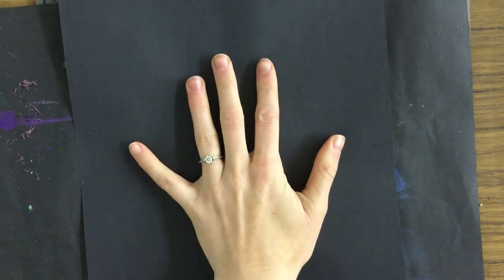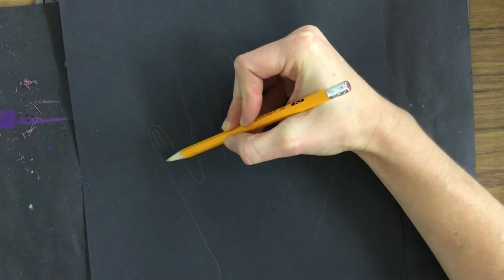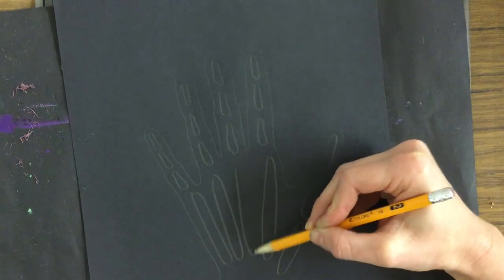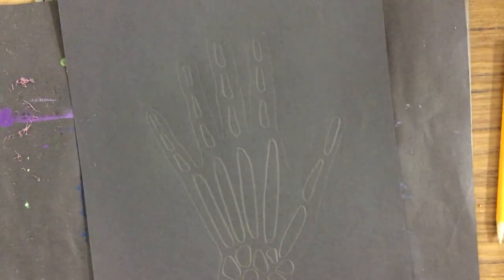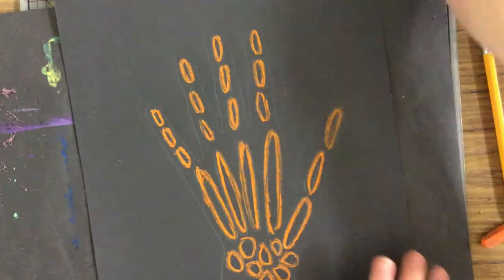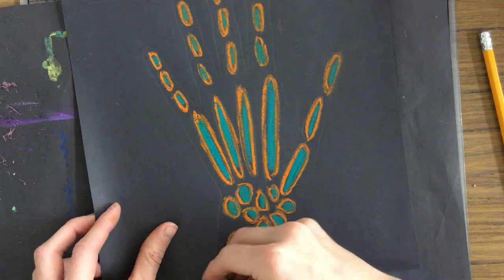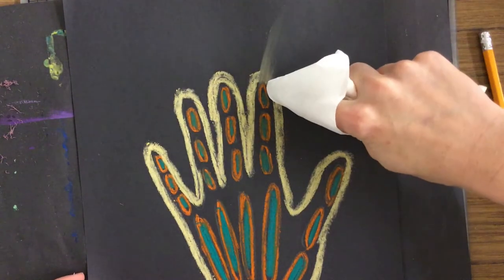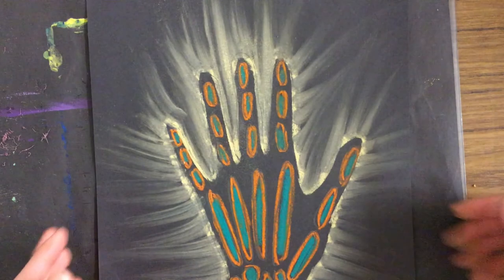X Ray Chalk Hand - Rosellart